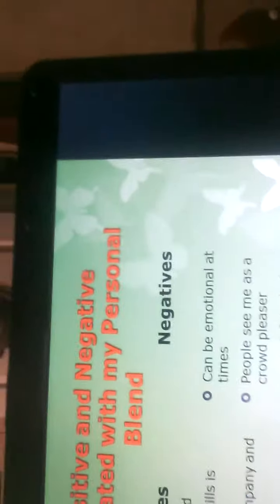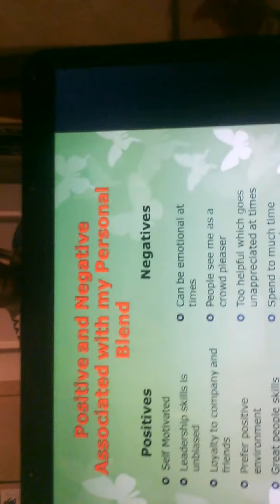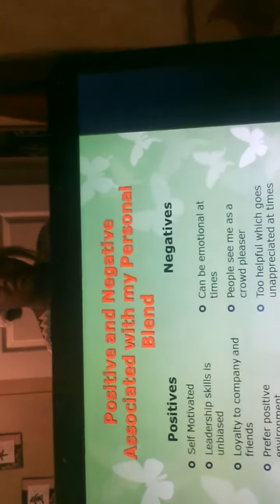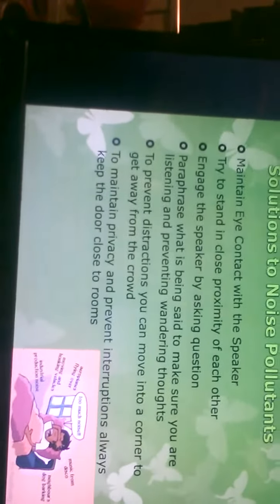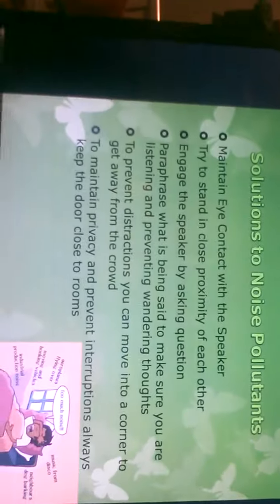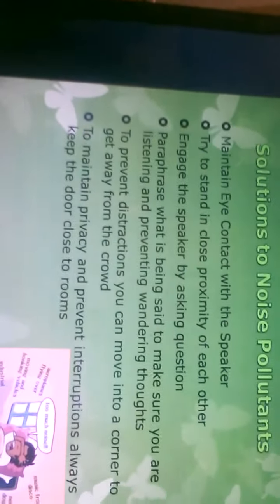Kristin Dean Hsco 508 interpersonal communication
Power point for Liberty University